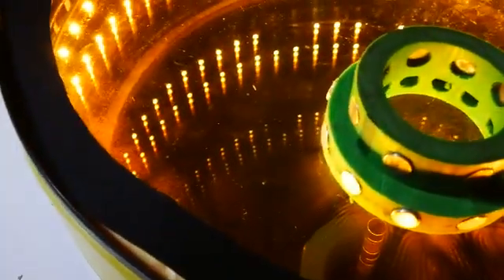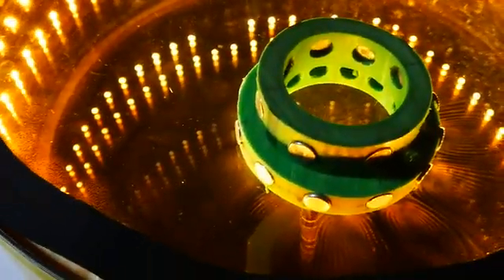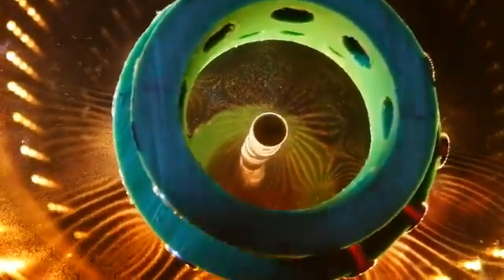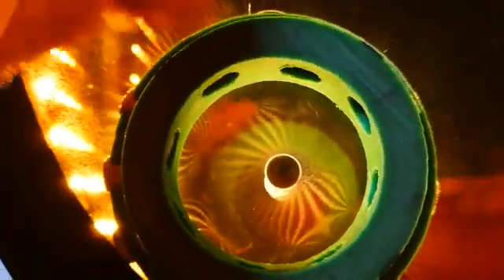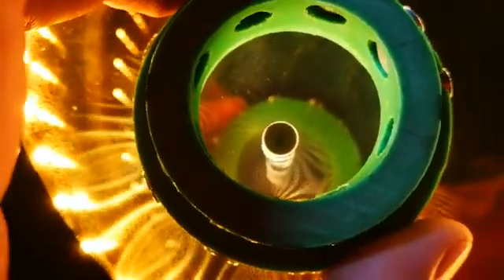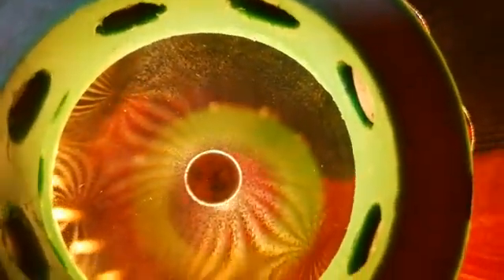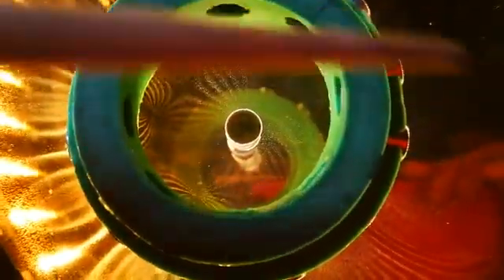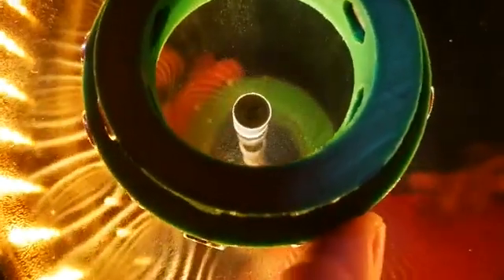Frictionless Motor, Stator & Shaft 👽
Prof. Cheese demonstrates how to perfectly balance magnets to create a frictionless motor design.

Calling All Mechanical Engineers